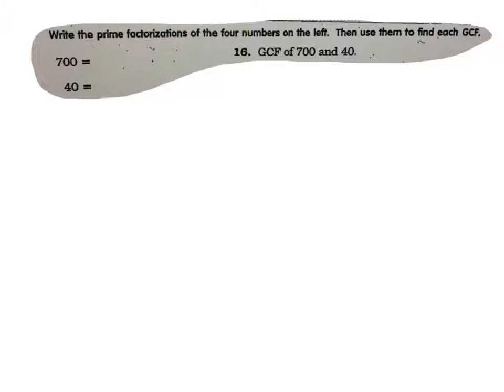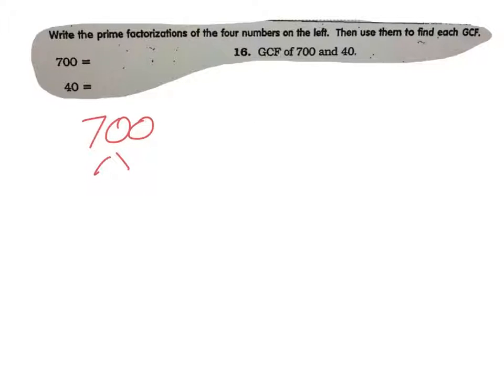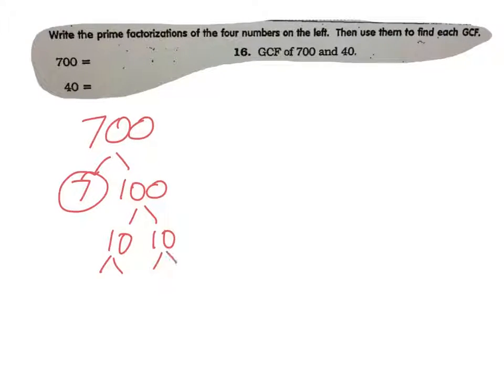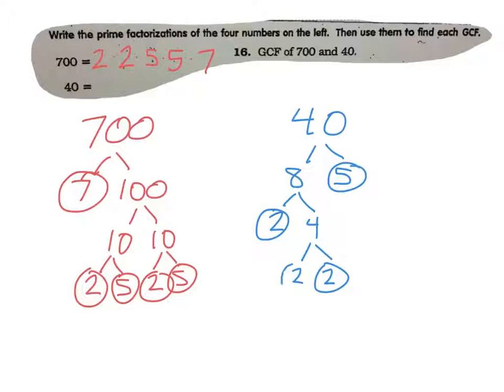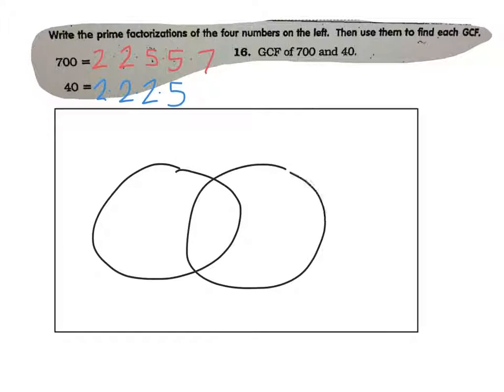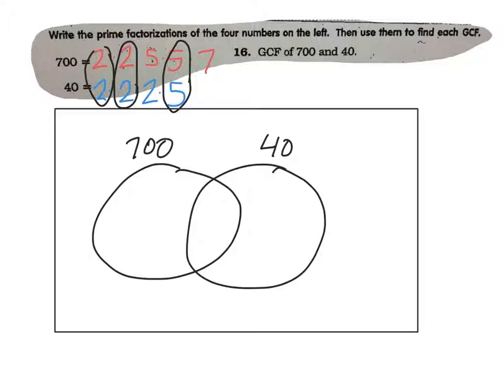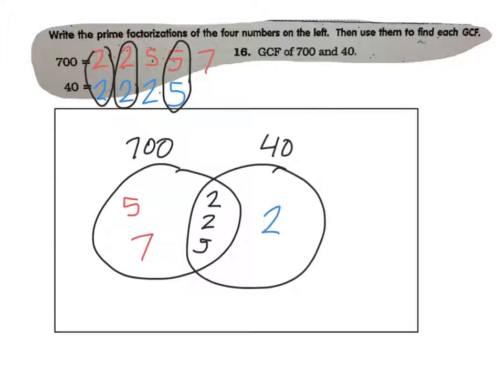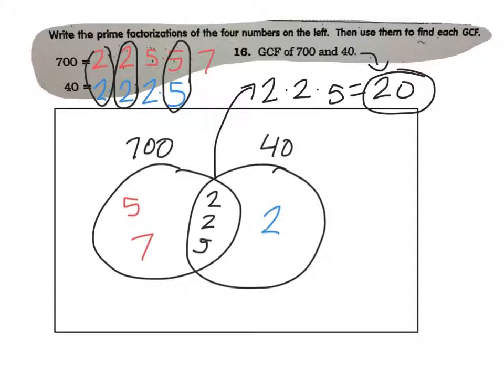Greatest common factor with a factor tree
How to find the greatest common factor using a factor tree